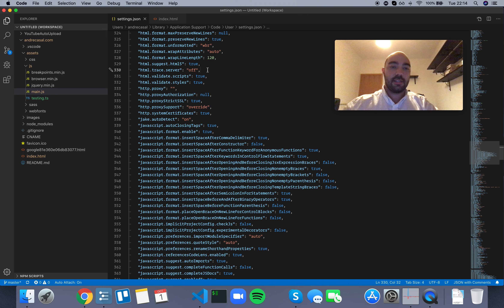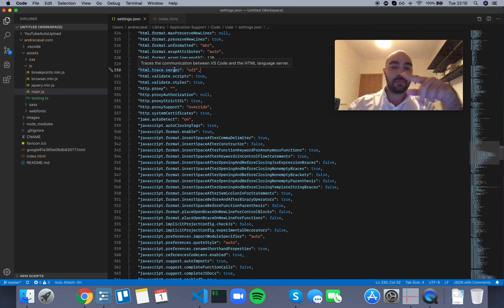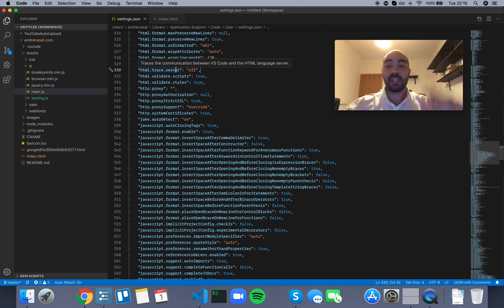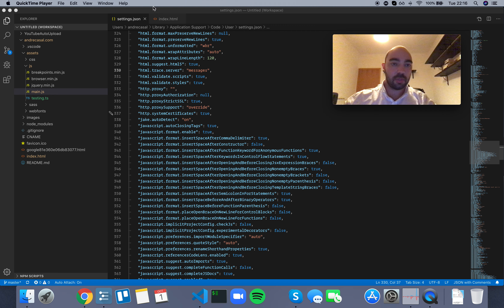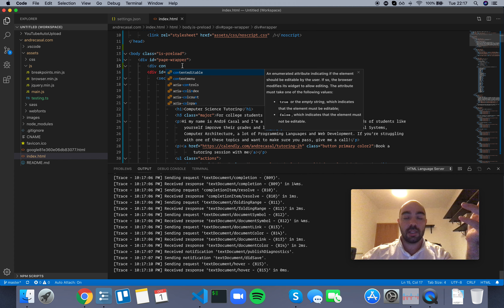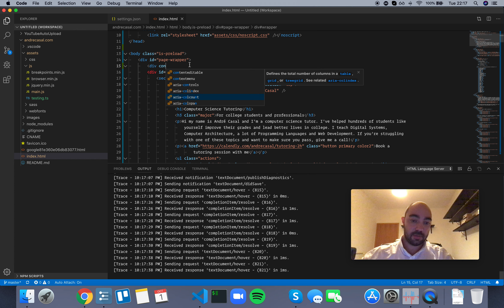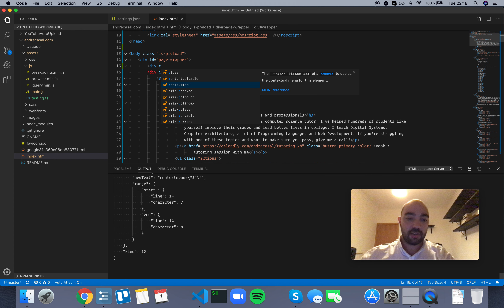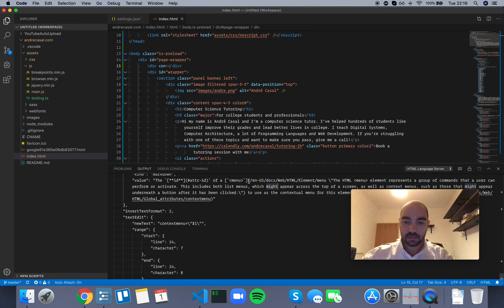VS Code Setting: html.trace.server